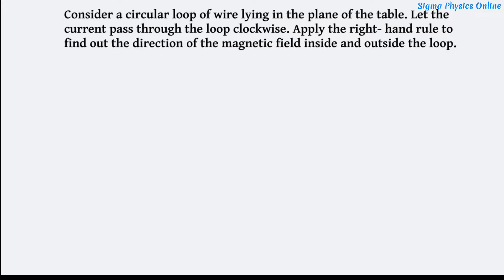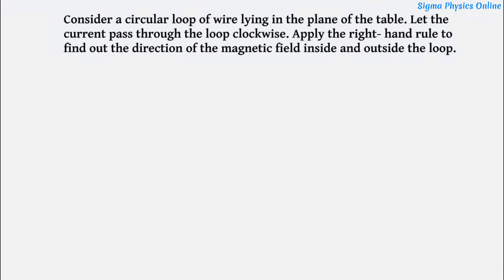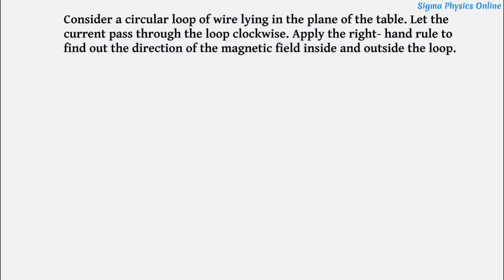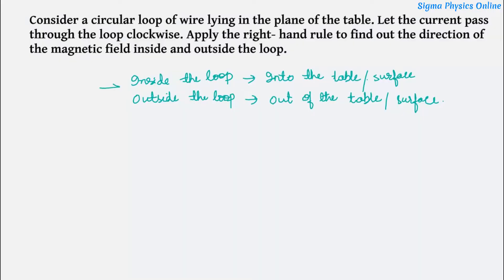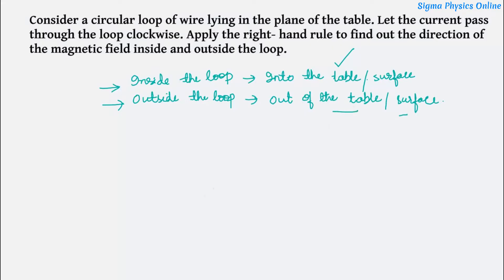Consider a circular loop of wire lying in the plane#class10science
Consider a circular loop of wire lying in the plane of the table. Let the current pass through the loop clockwise. Apply the right- hand rule to find out the direction of the magnetic field inside and outside the loop.

vedantu, magnet magneticeffectsofelectriccurrent magneticeffectofelectriccurrent magneticeffectofcurrent magneticeffect udemy physics physicsnumericals physicsnumericalshelpabhishek sir consider a circular loop of wire lying in the plane of the table. let the current pass throughclass 10 physicsRight hand thumb rule class 10right hand thumb rule magnetic fieldright hand thumb rule class 10 questionsright hand thumb rule diagramright hand thumb rule class 10thmagnetic effect of electric current class 10 one shotMaxwell corkscrew rule